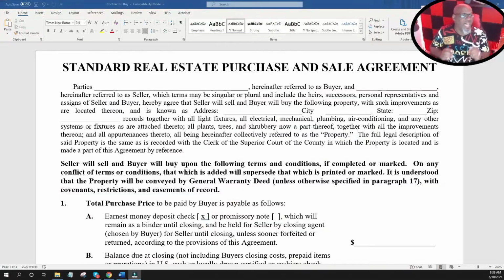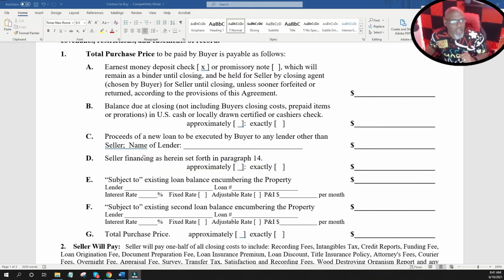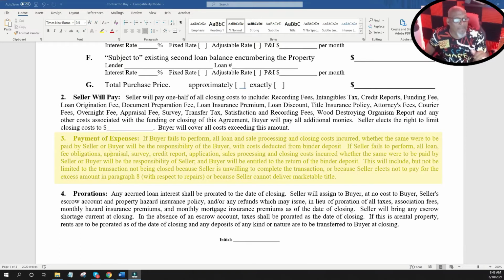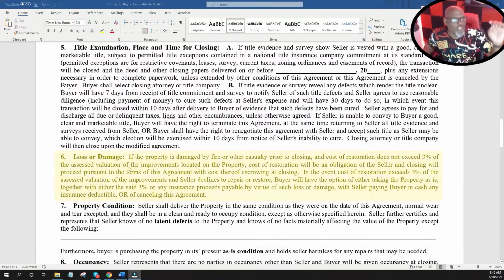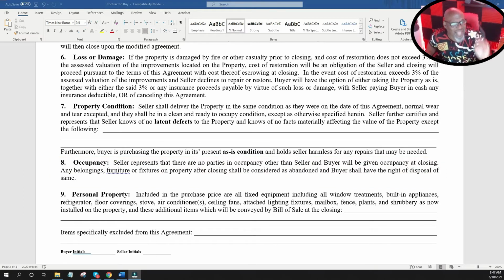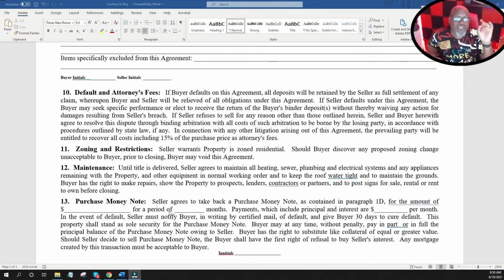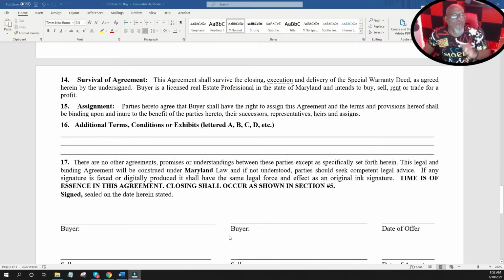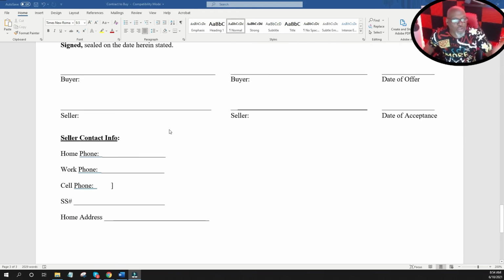The Perfect Real Estate Contract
In this video, I'm going to INTRODUCE you to The Mad Scientist  PERFECT real estate investor contract.

CHAPTERS

0:00 The Five DEALS
0:20 Mad Scientist CHALK intro
0:25 Let's GET it started
0:57 Want my PERFECT real estate contract
1:29 How To FILL out the contract
2:21 1 - Financial terms of the deal
4:34 2 - Seller Will Pay
5:34 3 - Payment of Expenses
6:11 4 - Prorations
7:03 5 - Title Examination, Place and Time
7:38 6 - Loss or Damage
8:42 7 - Property Condition
9:12 8 - Occupancy
9:42 9 - Personal Property
10:20 10 - Default and Attorney's Fee
11:43 11 - Zoning and Restrictions
12:04 12 - Maintenace
12:40 13 - Purchase Money Note
13:06 14 - Survival of Agreement
13:46 15 - Assignment
13:59 16 - Additional Terms, Conditions
14:19 17 - Final contract stipulation
15:04 The Contract Signature section
15:38 Close deals like a Transaction Engineer
16:08 Outro

Don't forget to check me out on:

Learn real estate investing Baltimore
Learn real estate investing in Maryland
real estate
wholesaling real estate
wholesaling
podio
contract
perfect